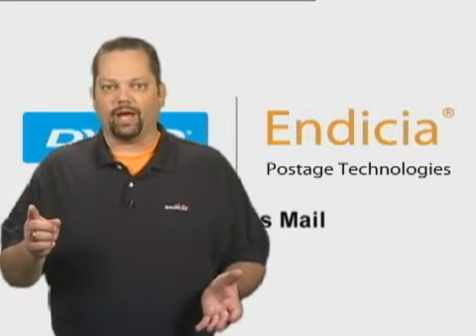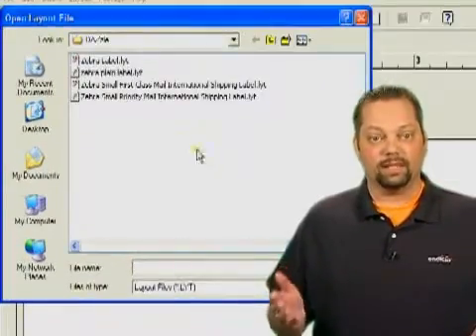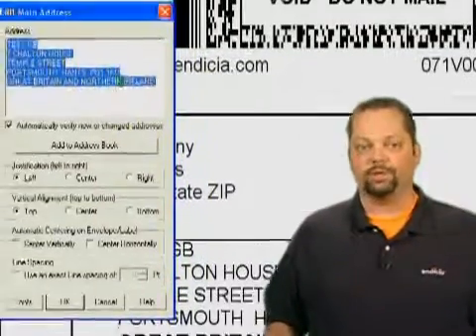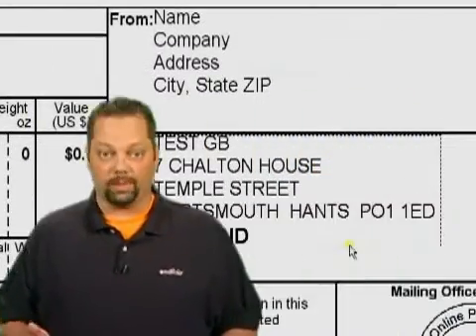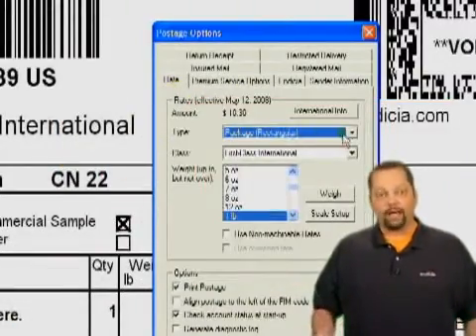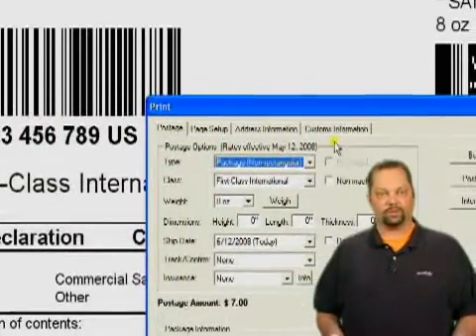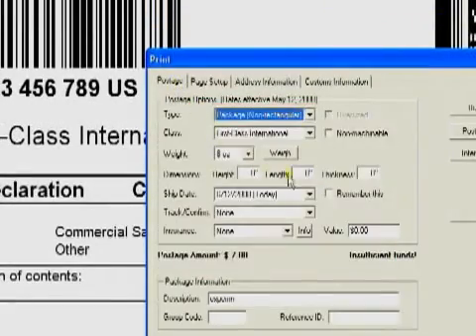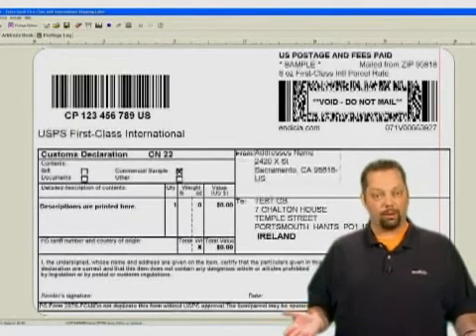How to Print First Class Mail International Labels with Endicia